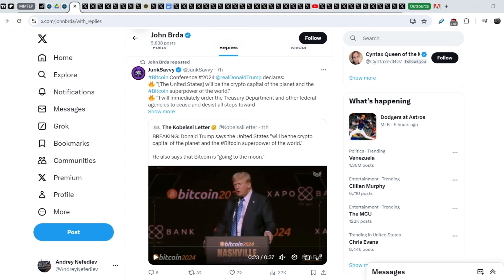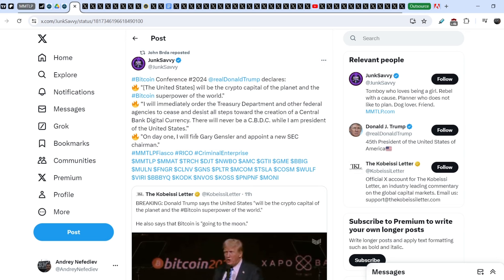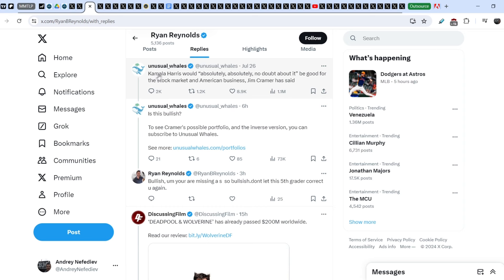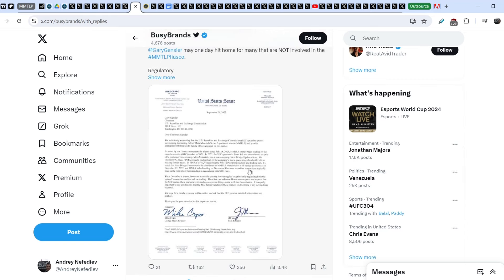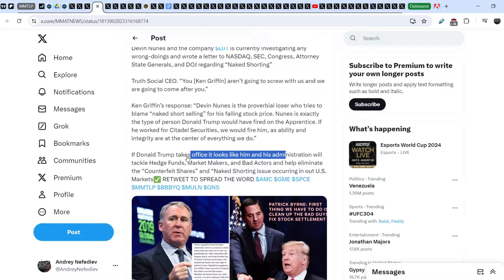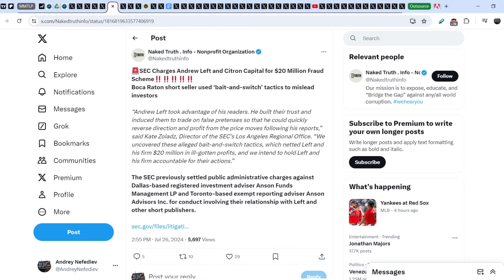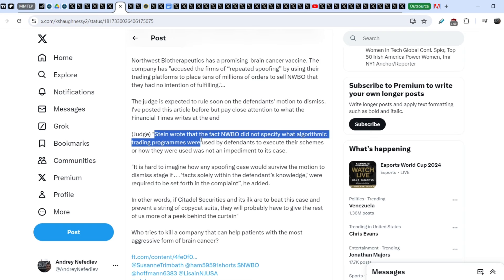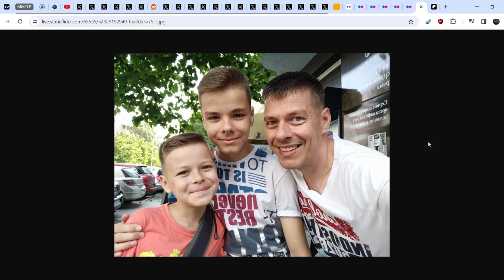MMTLP: New Hope! Ken Griffin Is Scared to Death! New FOIA Letters Might Ruin Illegal Actors!